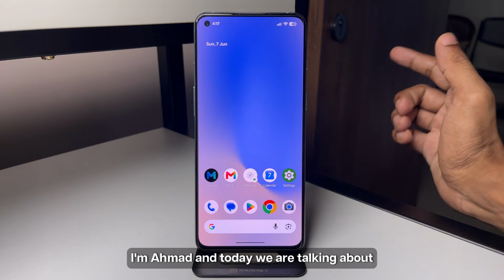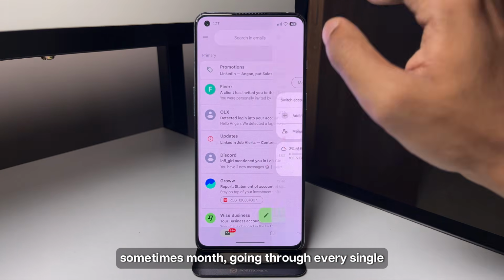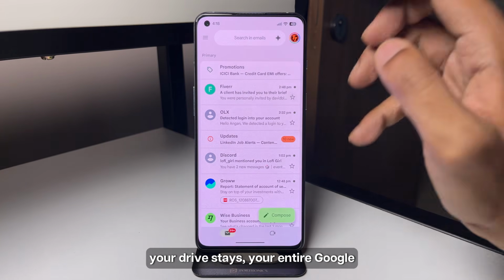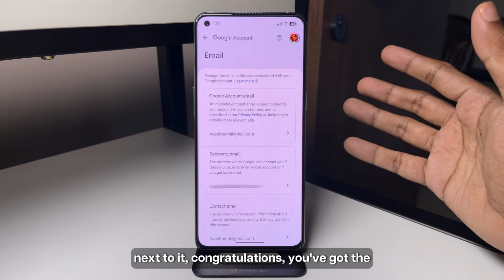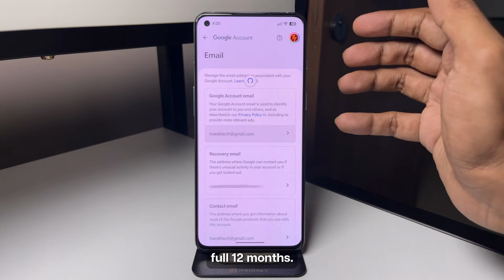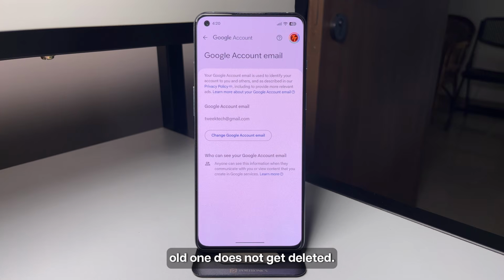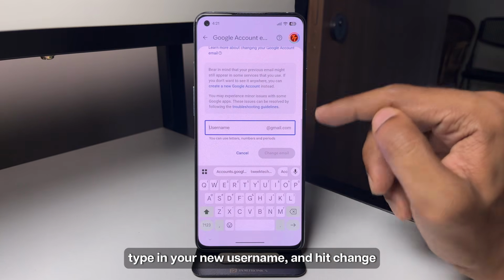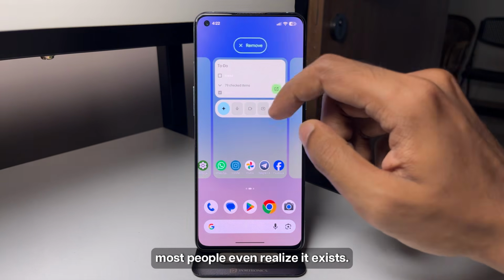The Gmail Trick Nobody Is Talking About (Game-Changing Feature!)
The Gmail Trick Nobody Is Talking About (Game-Changing Feature!) — in this video, you'll discover a powerful hidden feature in Gmail that can save time, improve security, and completely change how you manage your emails.

📱 Learn how to use this little-known Gmail trick to organize your inbox, protect your account, and become more productive in just a few clicks.

🔐 Unlock one of the most useful features inside Google Gmail that most users never discover.